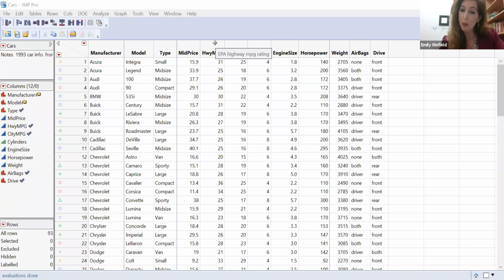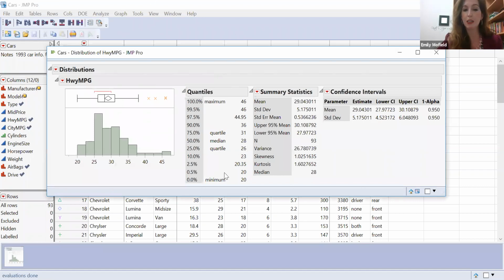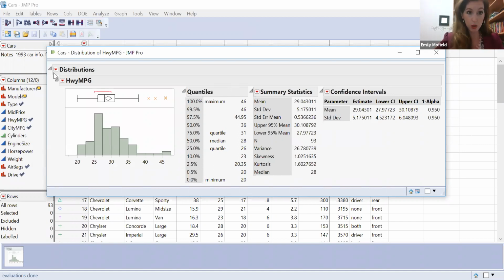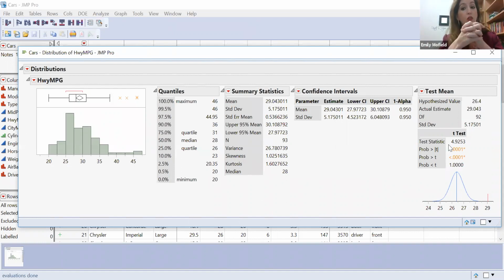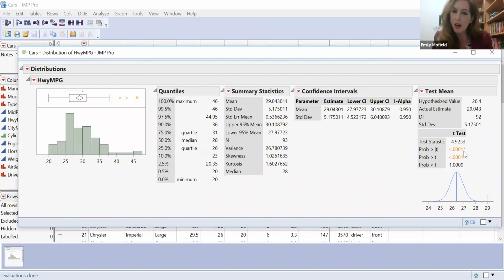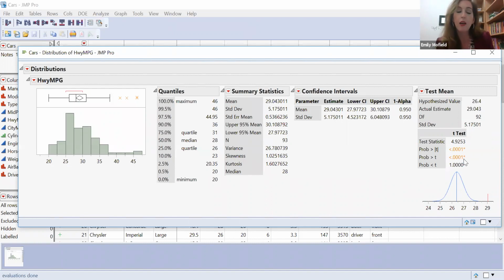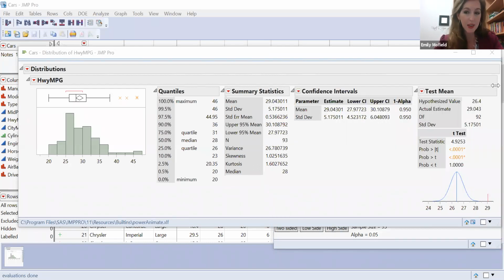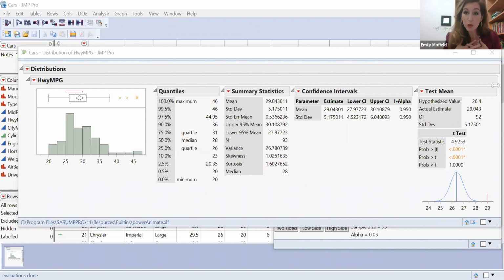one sample t test JMP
How to conduct a one sample t test on JMP